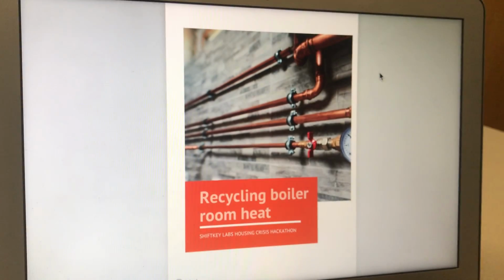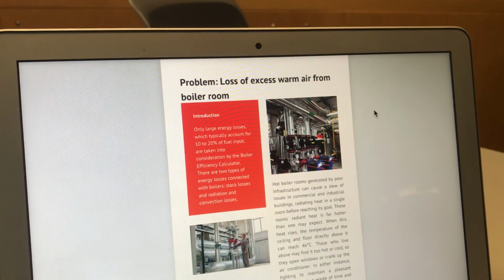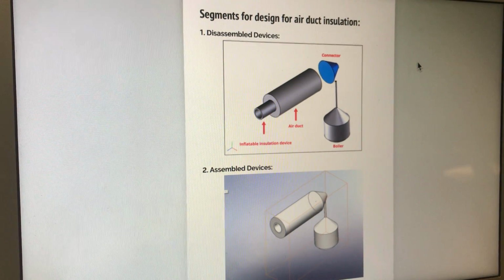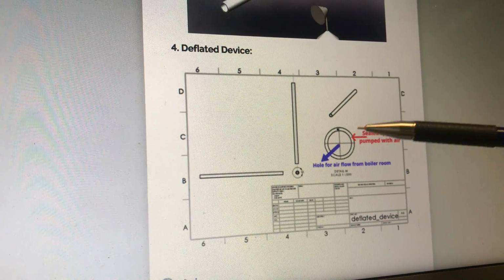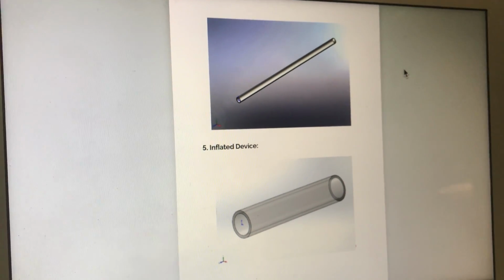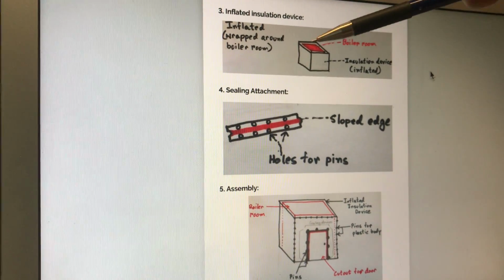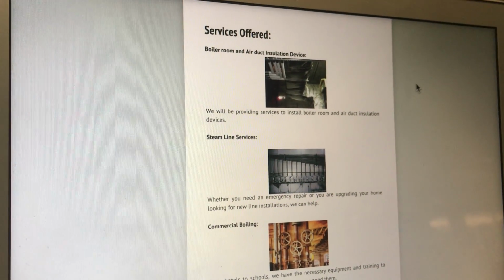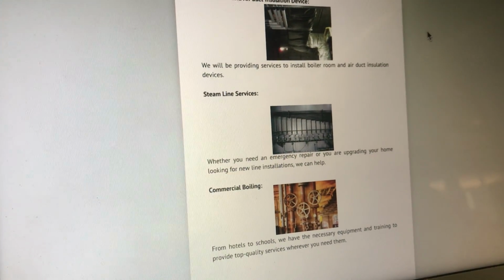Shiftkey Labs Housing Crisis Hackathon 2021 - presentation